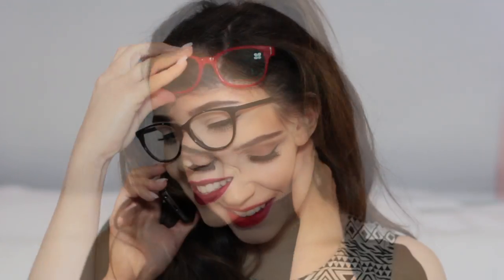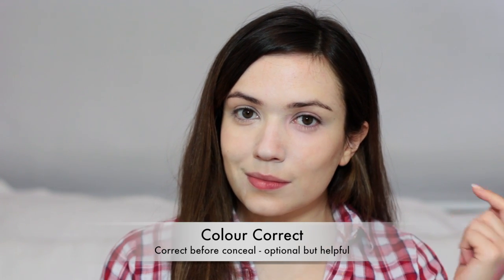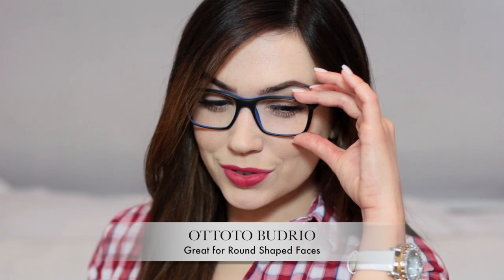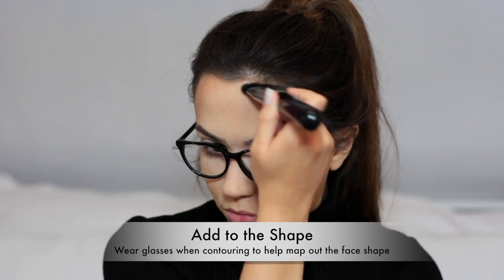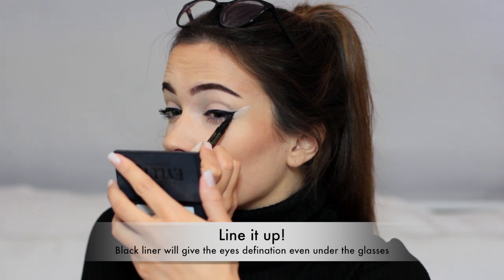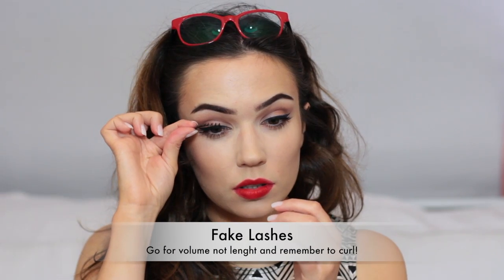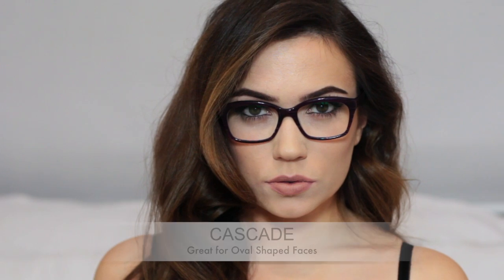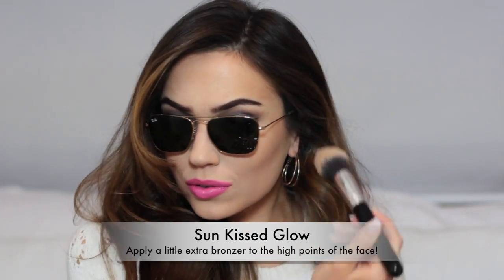Makeup For Glasses Lookbook | TheMakeupChair AD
Makeup For Glasses Lookbook
I've been planning this video for years but finally found an amazing company to team up with for it 🤓 I hope this ticks all the boxes for my girls/guys who wear glasses like me and love makeup 🤓🤓 Sorry it's a bit late I worked my butt off to create it and I'm so excited, hope you enjoy it!

My glasses:
Ottoto Budrio:

sineadycady